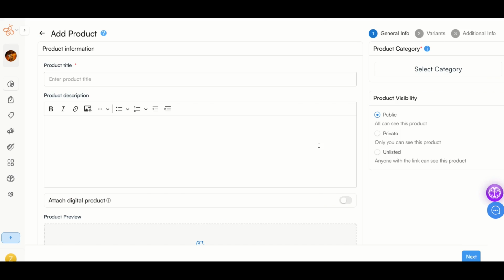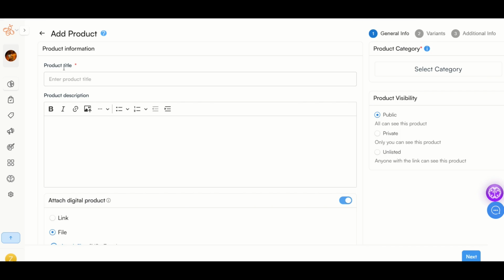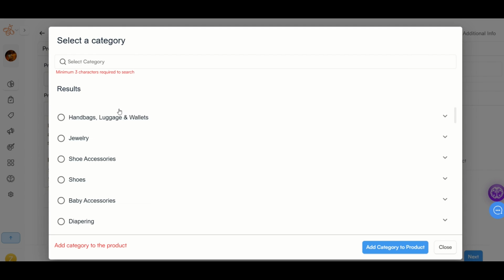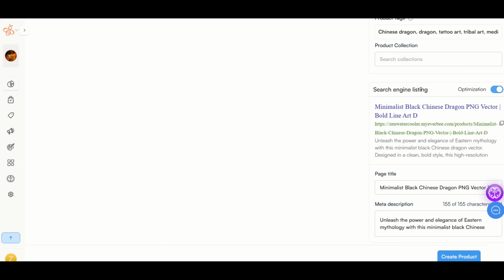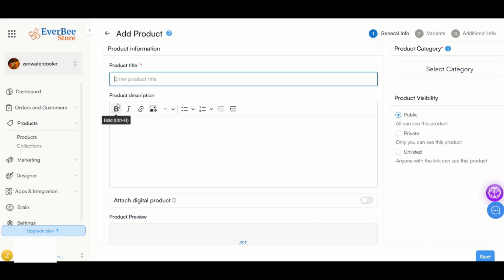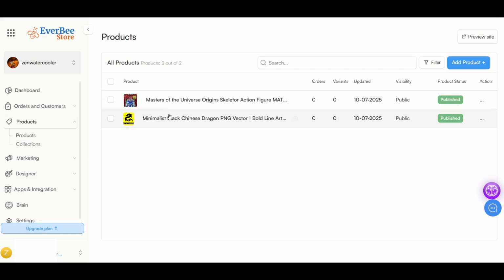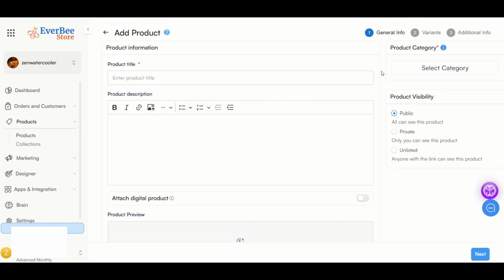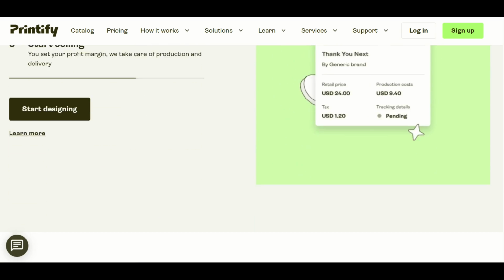How to Add Products on Your Everbee Store (Beginner Tutorial)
In this video, I cover how to add products to your Everbee store. This tutorial is designed for beginners who have an Everbee store or are thinking about opening up a store.

Everbee has launched a game changer - you can set up your own unique online store without knowing how to code. Everbee STORE removes the complexity and uses artificial intelligence to help you set up a store in just minutes. While sites like Shopify and Wix can be extremely complex, Everbee Store uses AI to quickly and seamlessly set up your online store.

Whether you are a print-on-demand artist, selling digital designs, creating handmade goods or selling subscriptions, Everbee STORE could be a great option. Spend less time coding and more time creating!